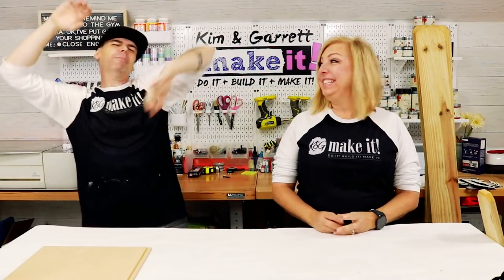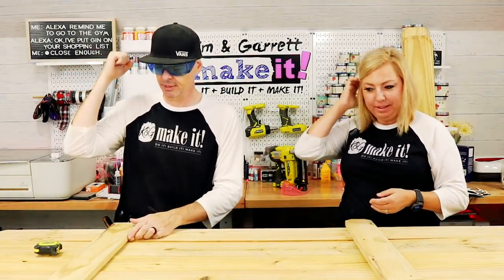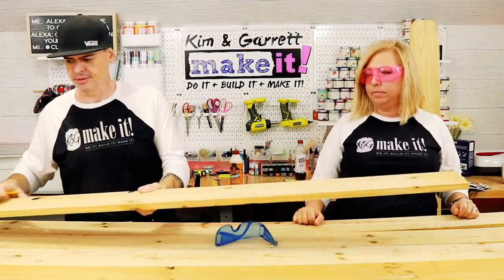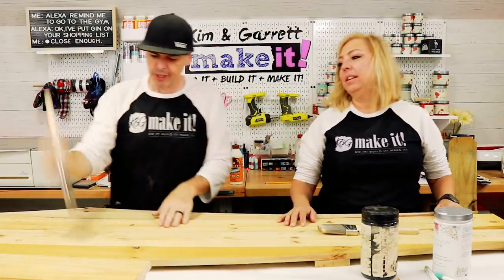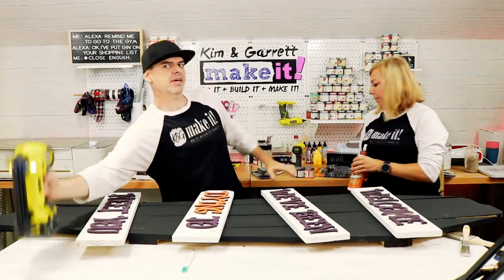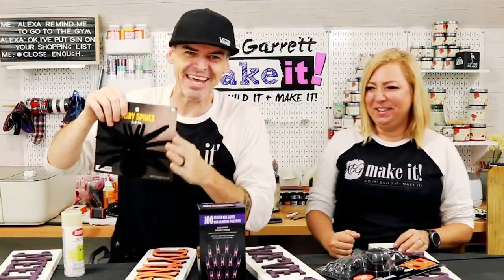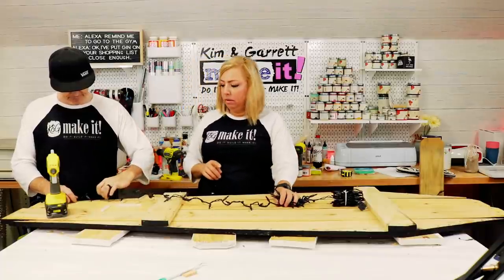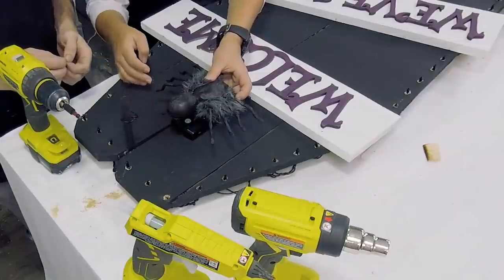Transform Your Home into a Haunting Haven with Lighted Dracula Coffin Sign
This week, we're adding spookiness to the porch! We're making a Laser Cut Lighted Dracula Coffin for our front porch! We LOVE Halloween decorations and wanted to make something with some lights and a little spookiness to go with our candy cauldrons from last week and our spooky witch silhouettes from last year! This project was so easy! We turned our picket porch leaner into a coffin by using 4 pickets and making 4 easy cuts to angle the sides! Then we cut out the design using our Glowforge Desktop Laser. This is a fun take on a spooky Halloween porch leaner, come watch us doitbuilditmakeit!

Checkout  our AMAZON STORE for our essentials:

Ryobi Drill/Driver

Ryobi Jig Saw

Ryobi Hot Glue Gun